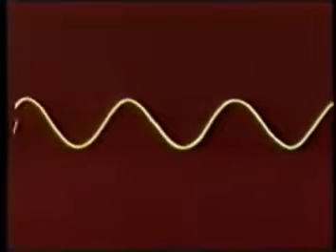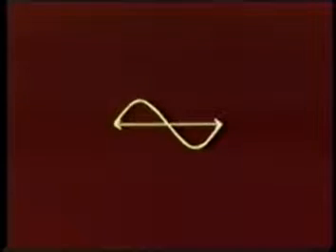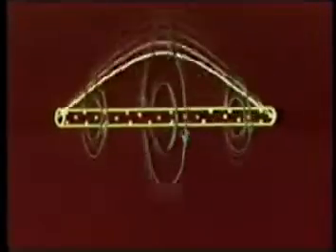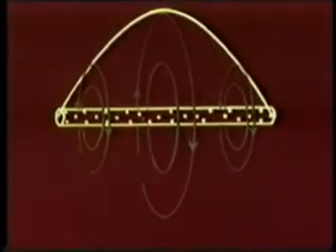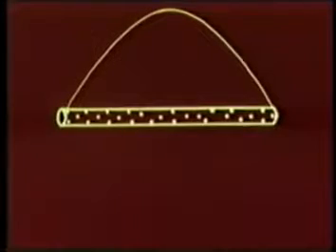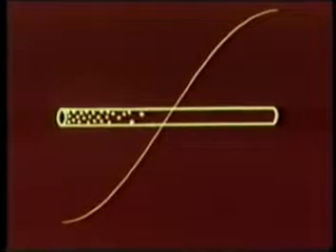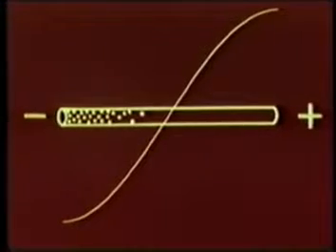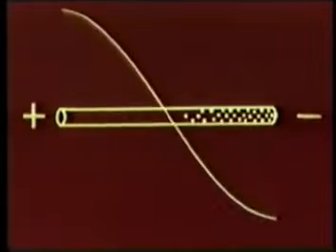Prúd v dipóle